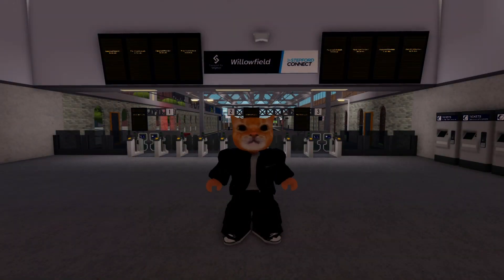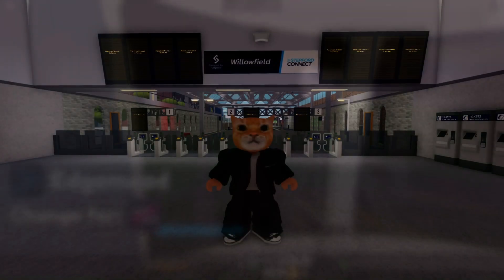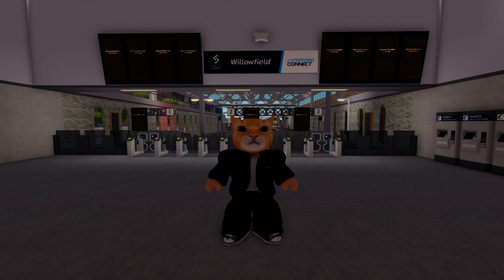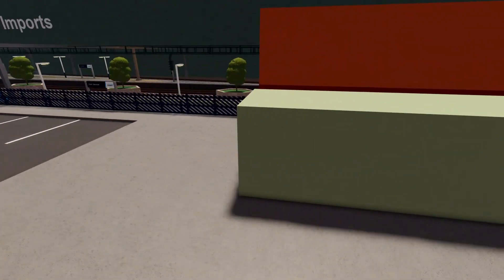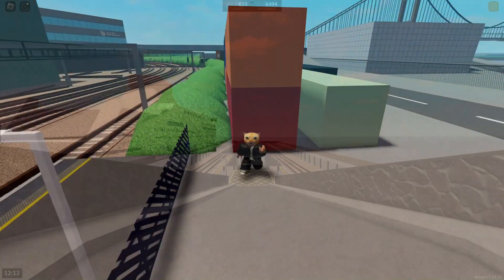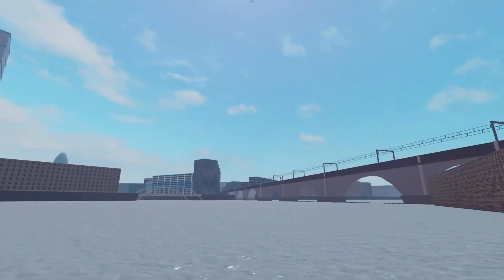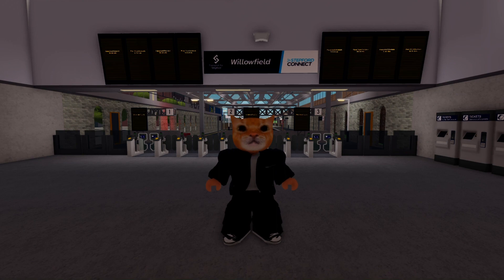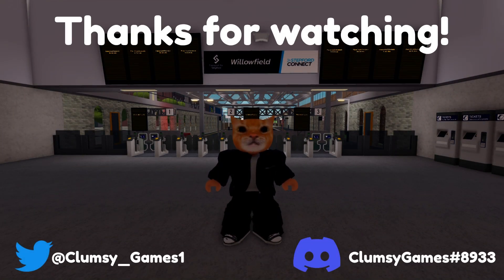MY SCR PET PEEVES!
stupid, insignificant things that grind my gears in SCR! Also, Merry Chrysler!